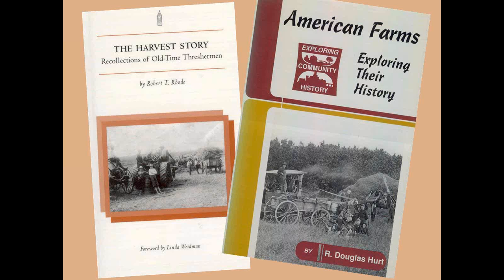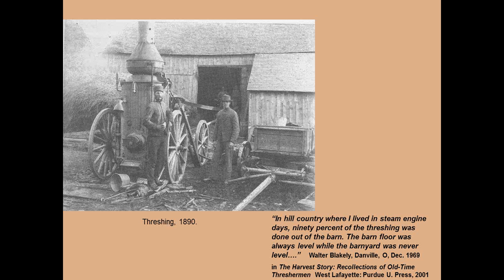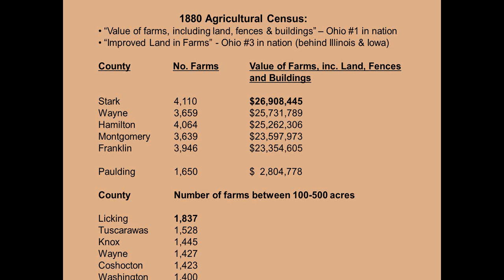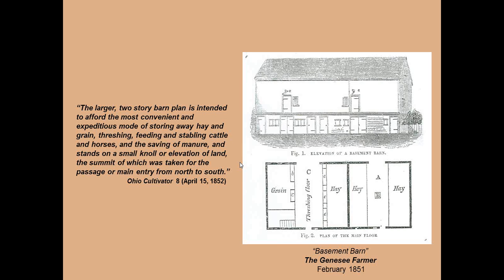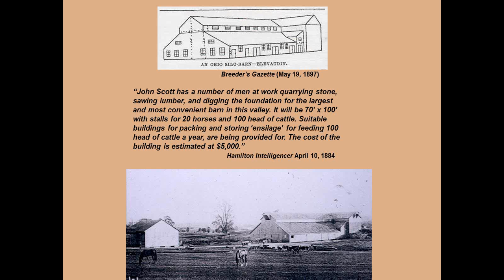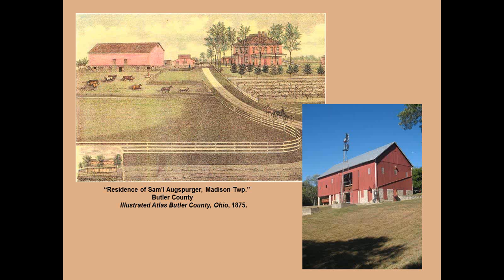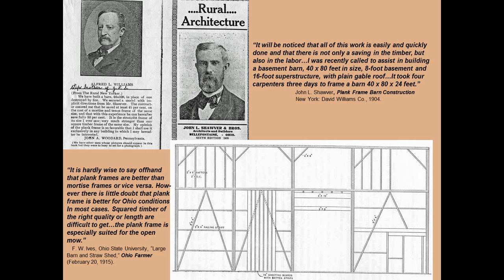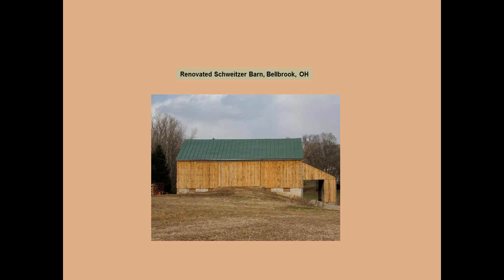Reading the Rural Landscape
DescriptioJoin Steve Gordon for an exploration into Ohio’s rural landscape. People see rural landscapes every day, but don’t really “look” at them, because they don’t know what they’re looking at or don’t know how to look. We’ll cover the basics to introduce you to and give you a beginning understanding on structures and buildings common to our rural landscapes.